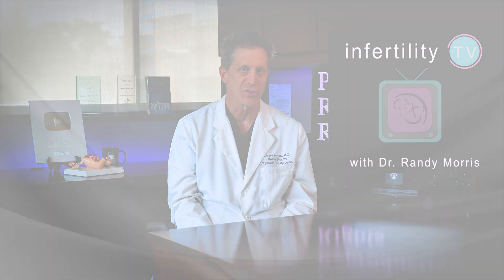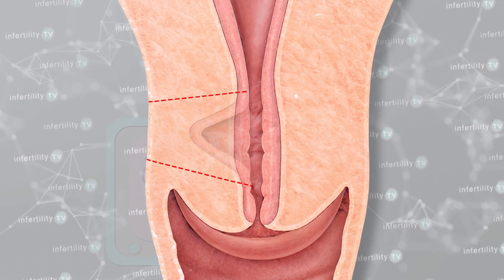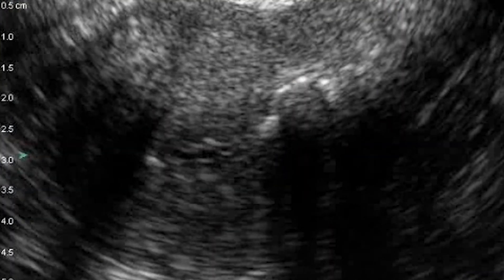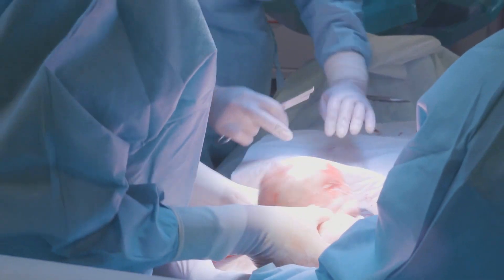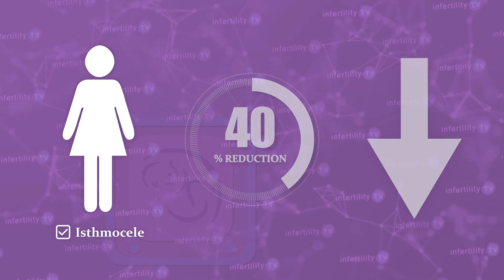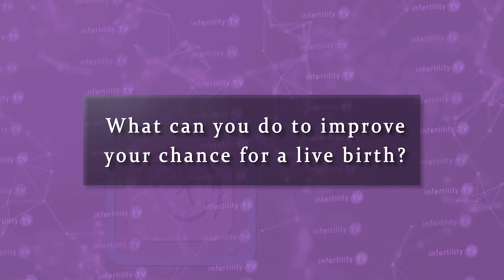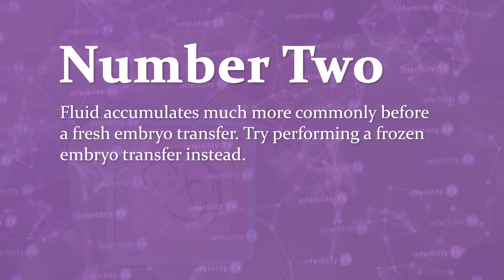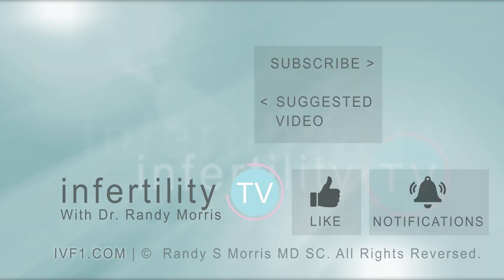IVF success lower because of C-Section scar? - 3 tips to improve your odds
If your uterus does not heal well after a C-section, it can reduce your chance for IVF success. Why does this happen? How much are pregnancy rates reduced? What are ways you can improve you chance for IVF success? IVF Expert Dr. Randy Morris M.D., America's Most Trusted Fertility Doctor, explains the science behind uterine scar defects and offers tops for increasing the chance for IVF success.

Chapters
0:00 Introduction
0:28 What happens during a C-section?
0:44 What is an isthmocele?
1:14 How do you know if you have an isthmocele?
1:45 How does an isthmocele prevent pregnancy?
2:00 How much does an isthmocele lower the chance for pregnancy?
2:30 How much does fluid in the uterus lower the chance for pregnancy?
2:51 Three ways to increase your chance for a live birth